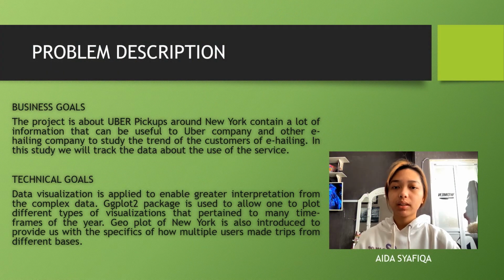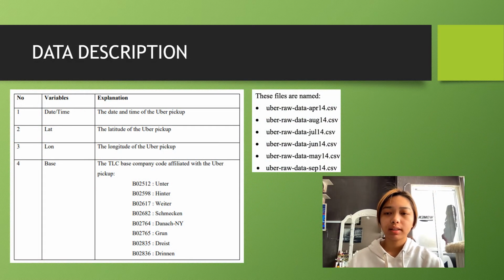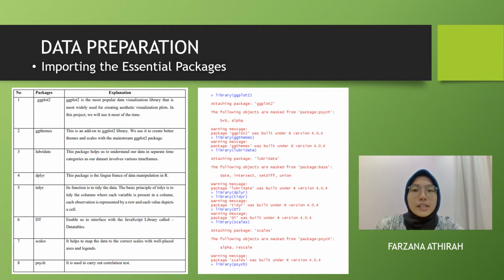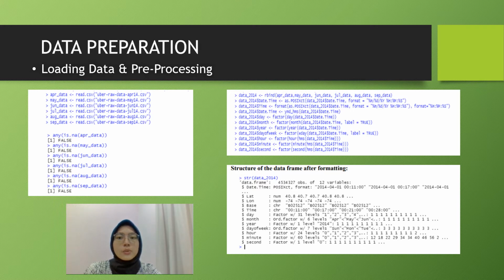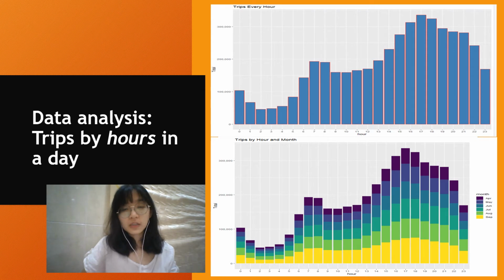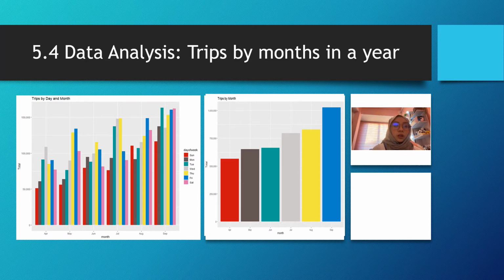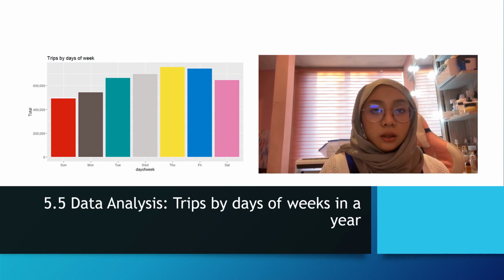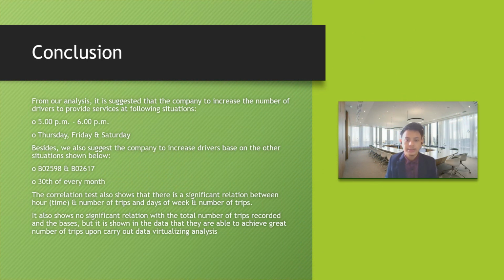Data Science Uber Project Presentation